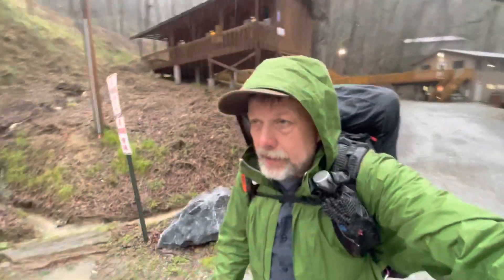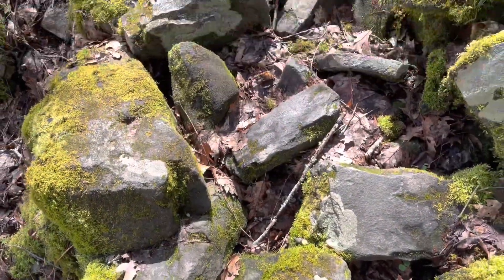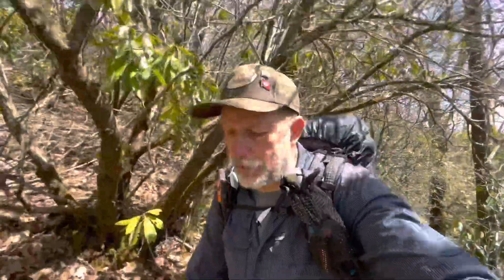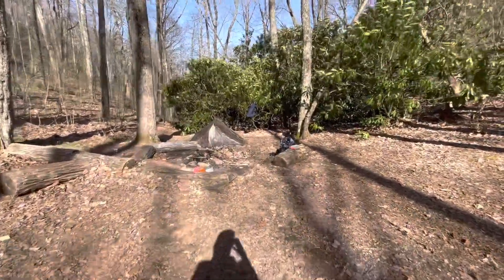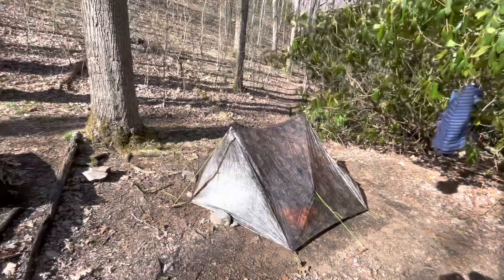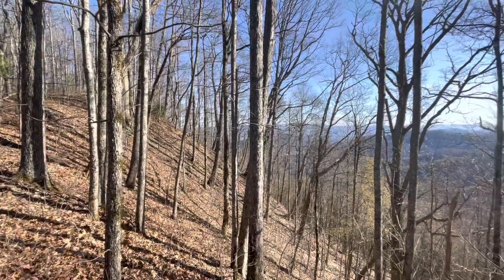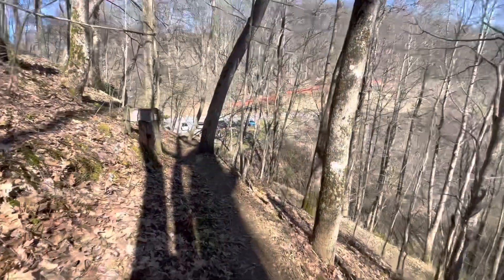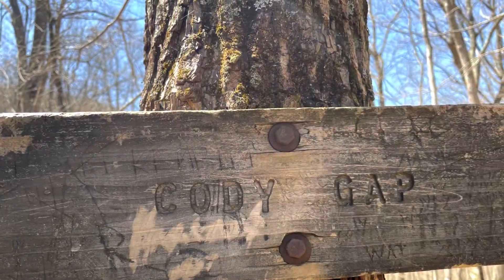2023 Appalachian Trail Thru Hike Days 19-20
In this episode we leave the NOC and go over Cheoah Bald with beautiful views! And more trail magic!